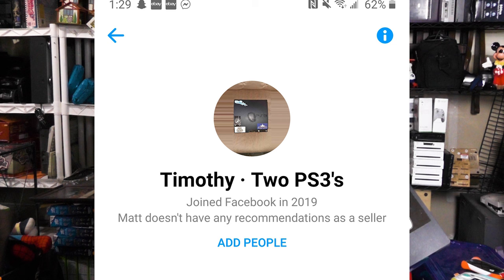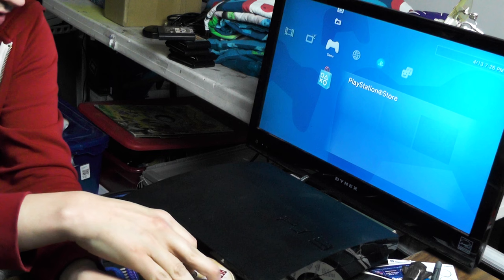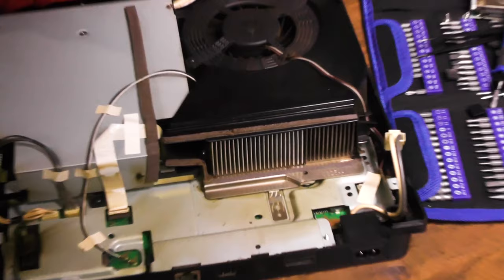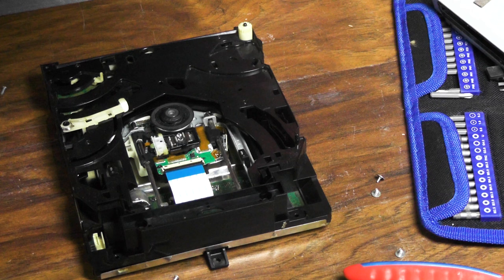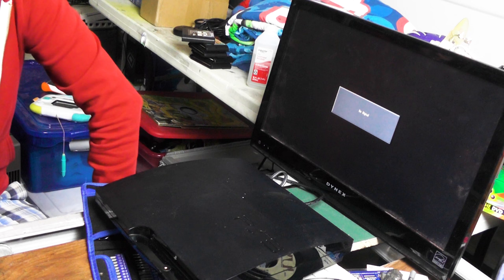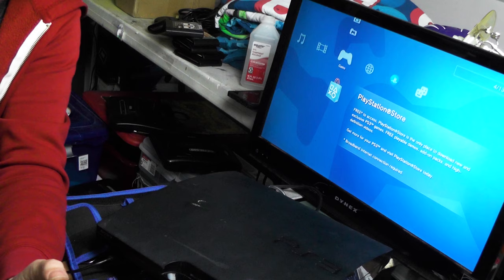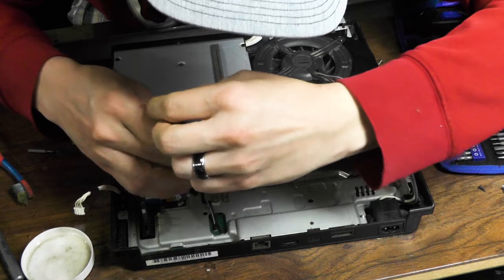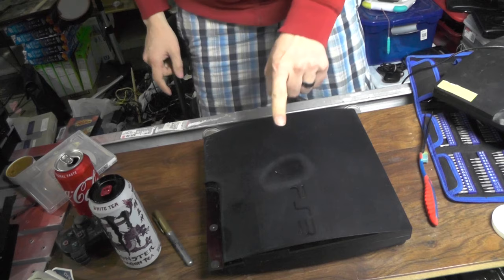Fixing 3 Nasty PS3 Slims. Don't Smoke and Game.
Well, I am beginning a journey with my Youtube friends on learning how to repair electronics. Mainly Gaming consoles. I know ZERO about it, and I hope my Friends will guide me on the right path as I make more and more repairing videos. In this video, I take a look at 3 Slim Ps3 consoles.

Fan mail please send here.